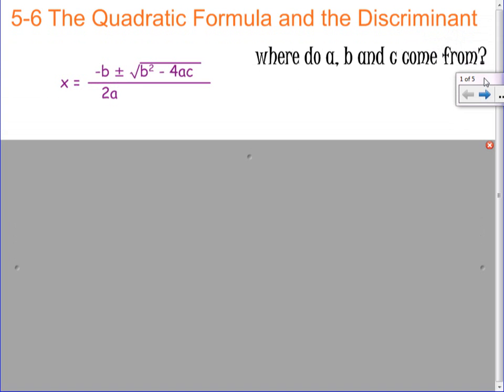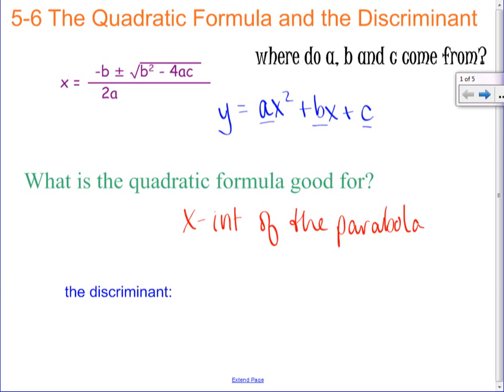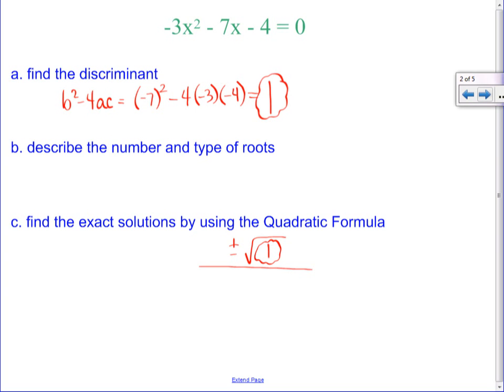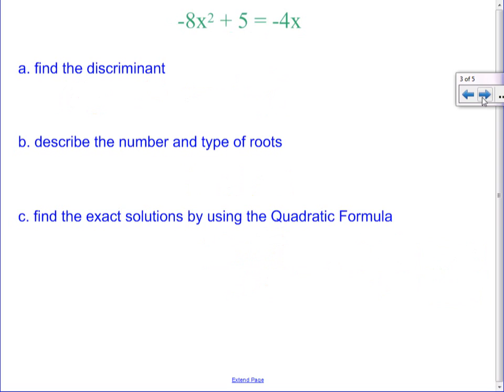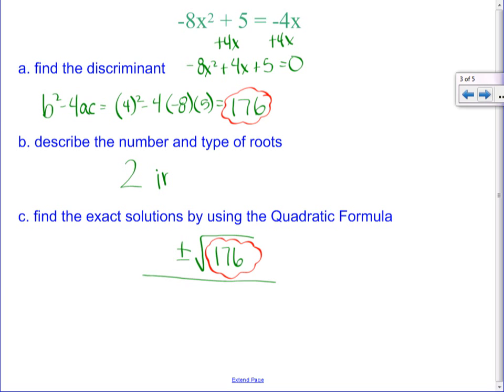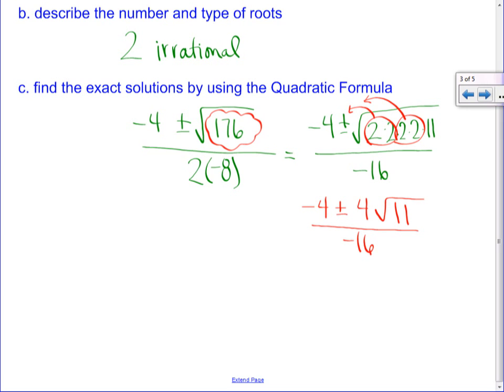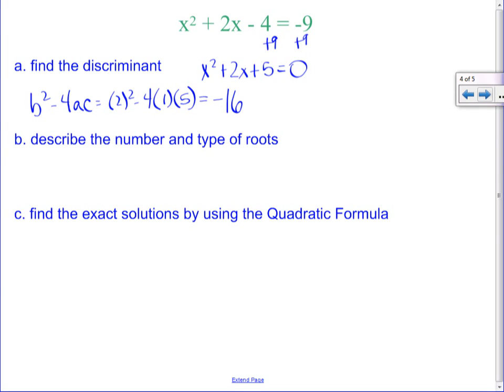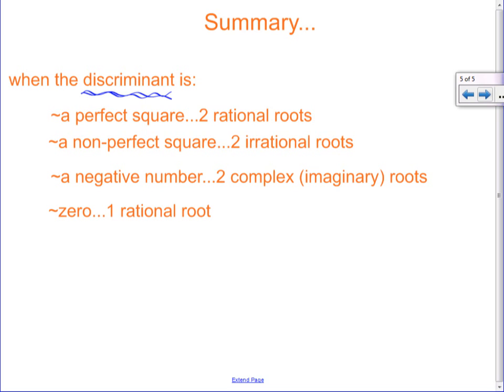Algebra II - 5-6: Quadratic Formula and the Discriminant